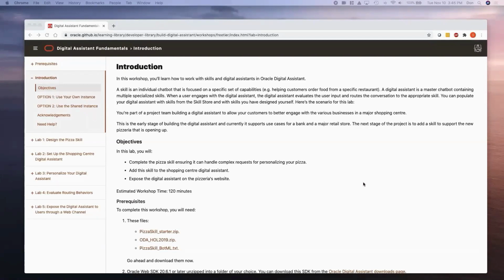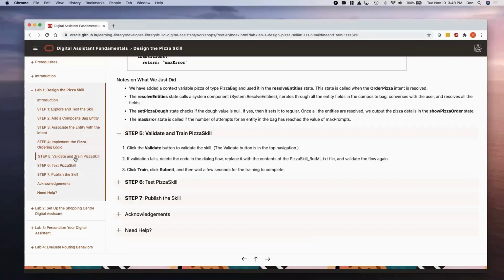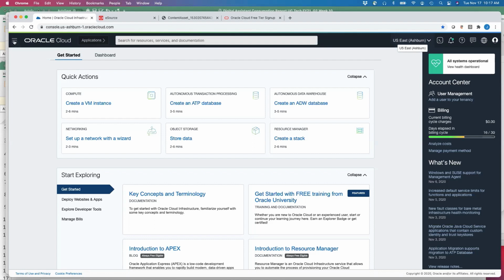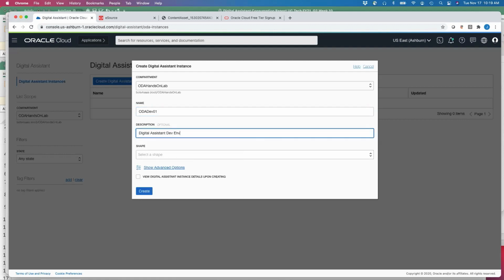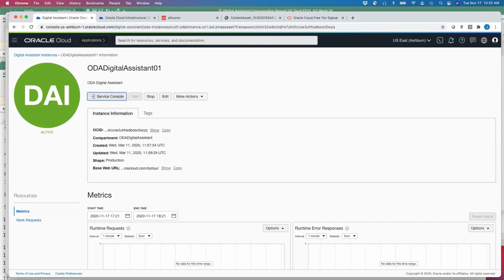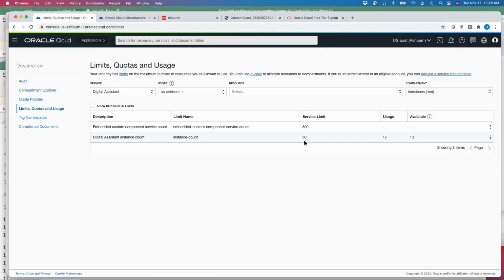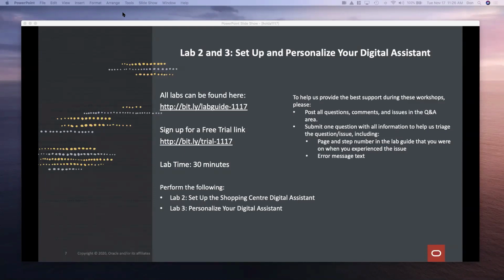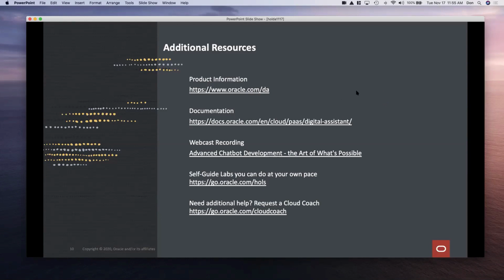Hands on Lab: Advanced Enterprise Digital Assistant for the Enterprise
Chatbots have become commonplace in the enterprise and their natural progression is to be more capable - multi-skilled, accessing multiple backend systems, proactive, AI-driven, and engaging.

In this hands-on lab, you’ll create new skills and digital assistants rapidly and efficiently, with minimum coding. First, you will train your skills with user intents and entities, and will design conversations using Oracle’s new conversation designer. Next, you will create your own digital assistant and add existing skills to enrich its functionality. Finally, you will publish the digital assistant to a messaging application – all within two hours!